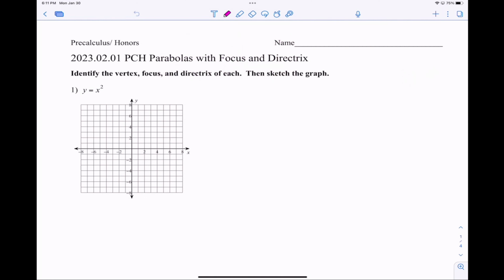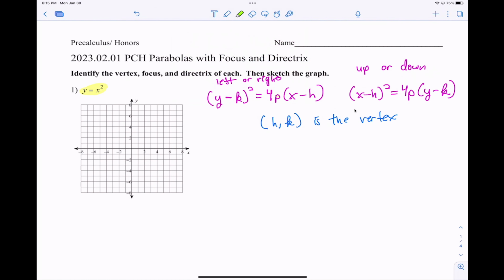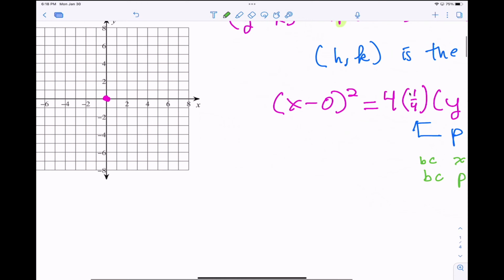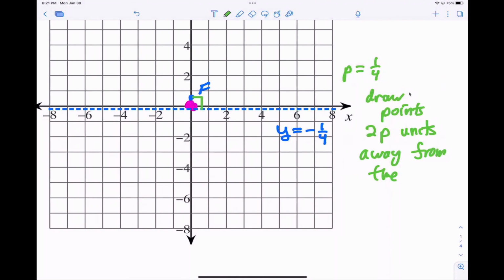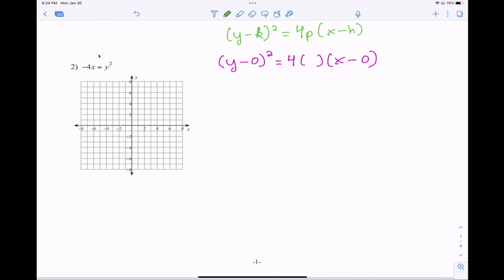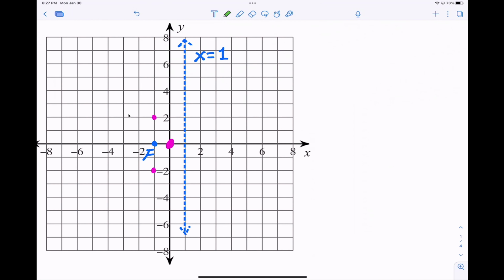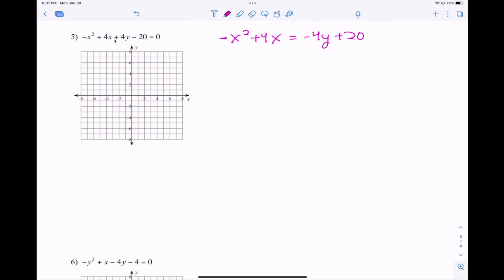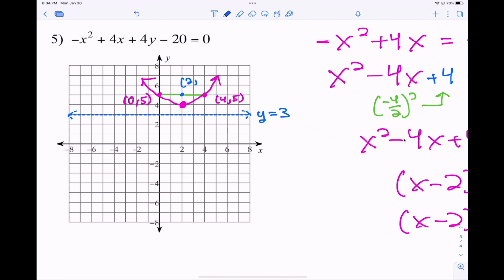2023 02 01 PCH Parabolas with Focus and Directrix